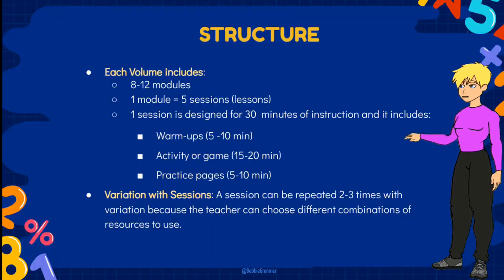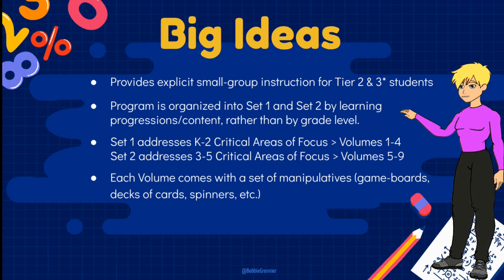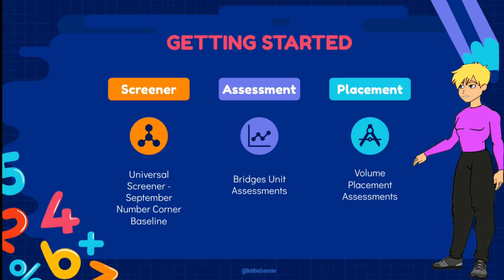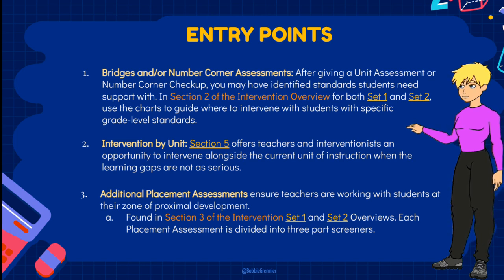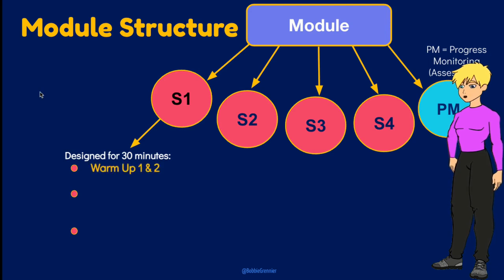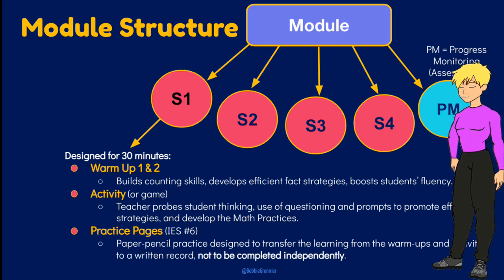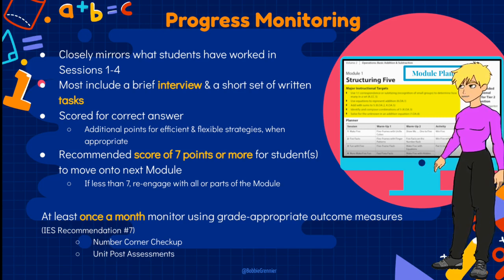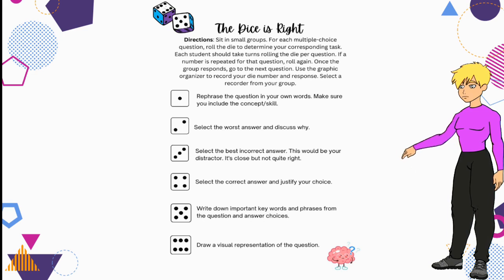Bridges Intervention Kit